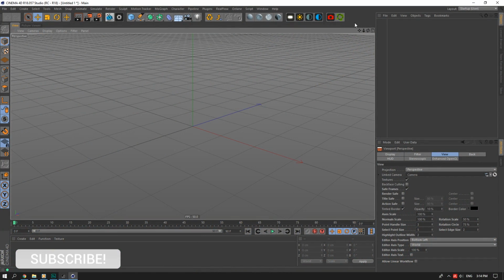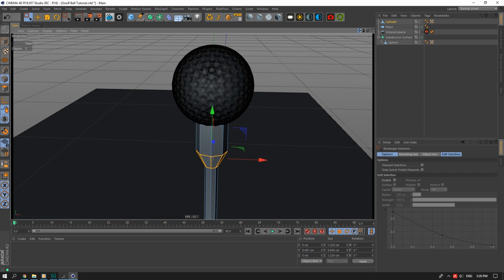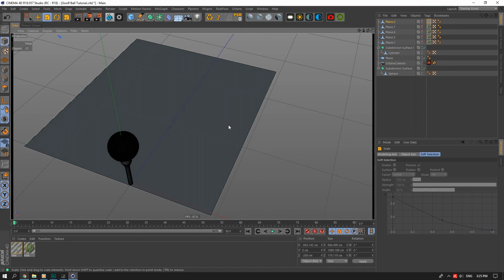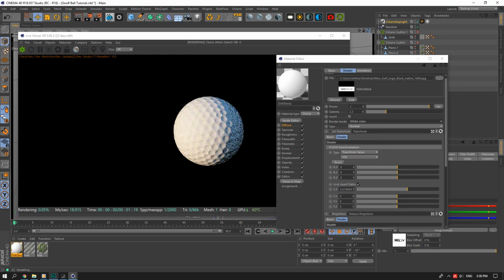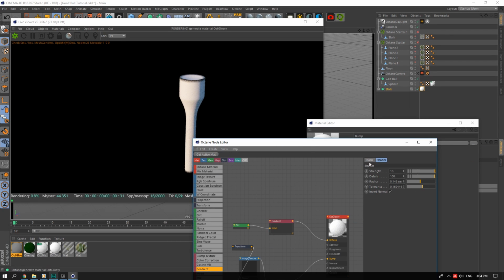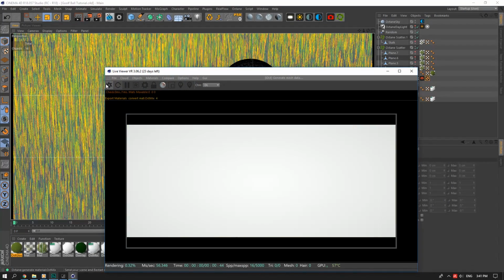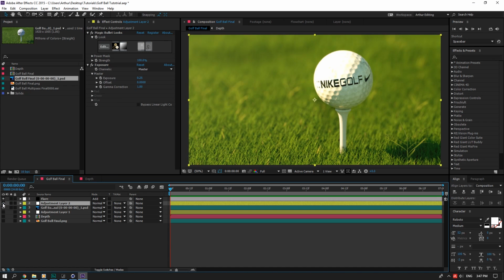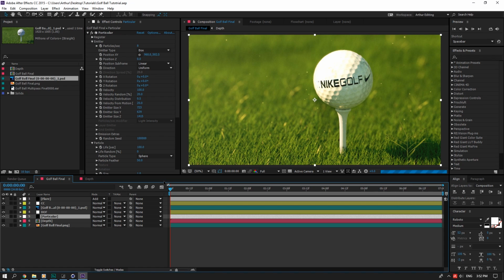Creating Photorealistic 3D Grass | C4d, Octane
In this video I'll show you how to create photorealistic 3D grass Cinema 4D and Octane Render.